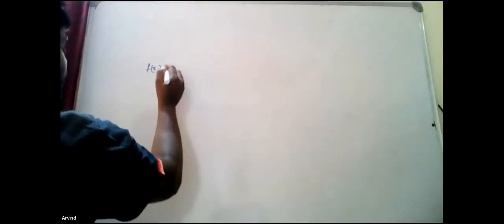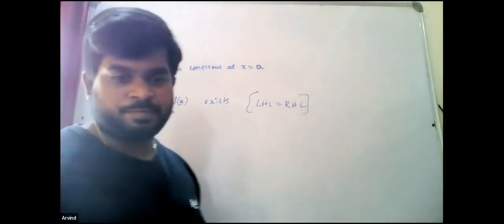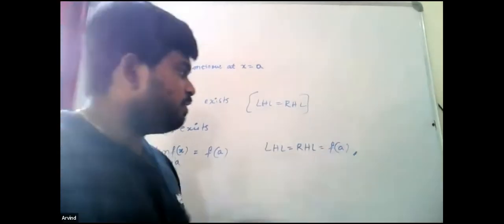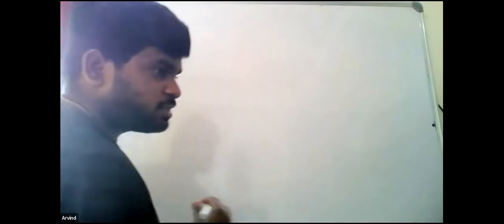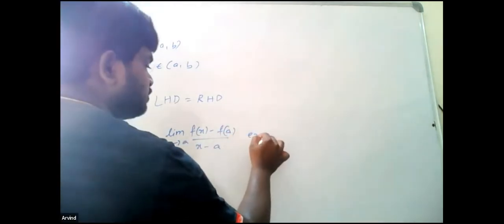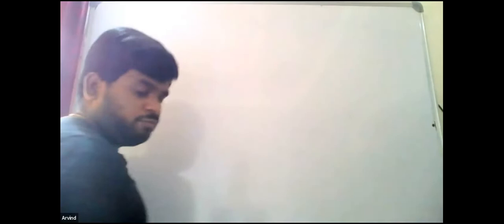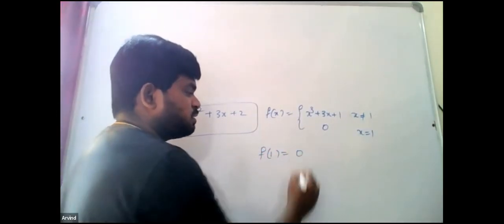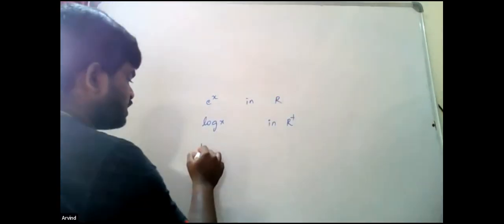CET CRASH COURSE CLASS 15 MATHS